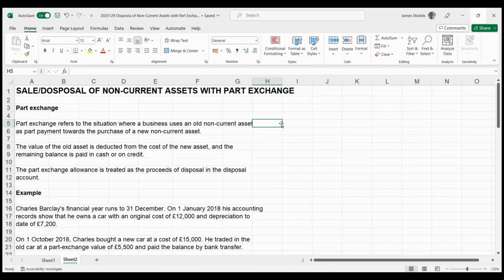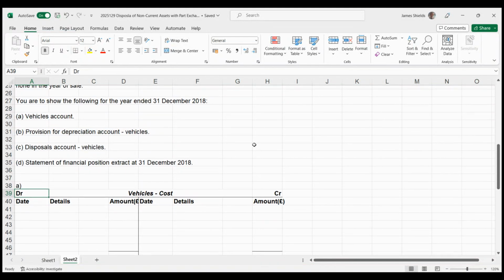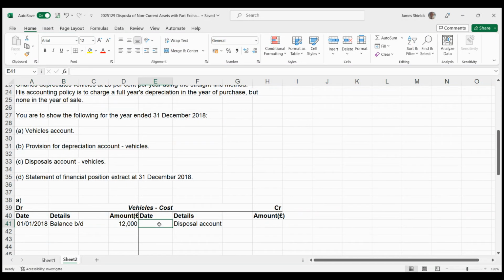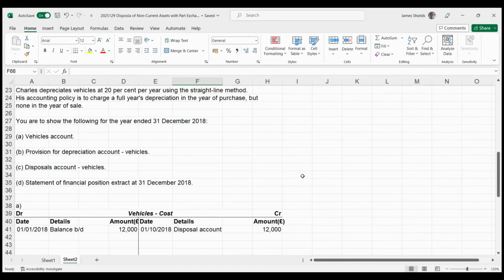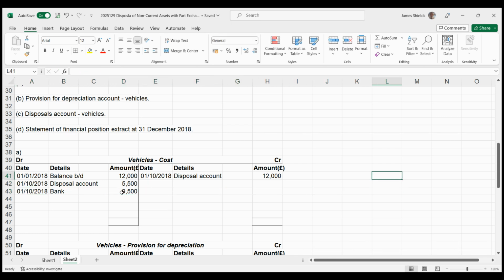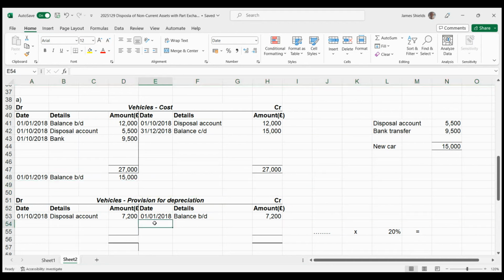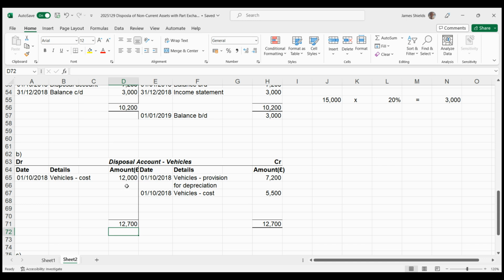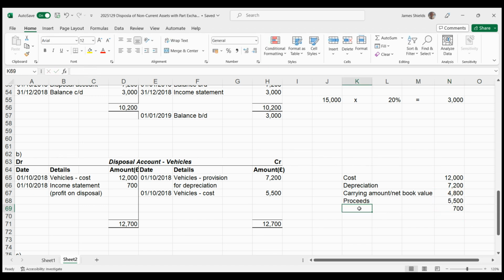Disposal Sale of Non Current Assets Involving Part Exchange AQA A Level Accounting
Struggling with Disposal of Non-Current Assets and Part Exchange in AQA A Level Accounting? This video breaks down everything you need to know! We will cover:

✅ How to record asset disposal in ledger accounts
✅ Calculating profit or loss on disposal
✅ Understanding proceeds on disposal v part exchange allowances
✅ Double-entry bookkeeping for disposal and part exchange transactions
✅ Exam style questions and step by step solutions

Perfect for AQA A Level Accounting students, this tutorial simplifies a tricky topic to help you ace your exams.